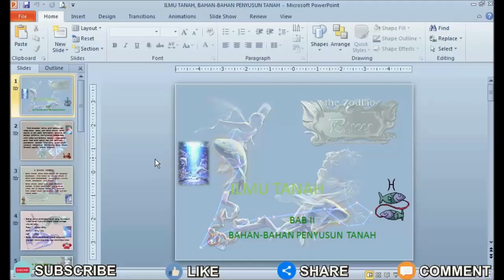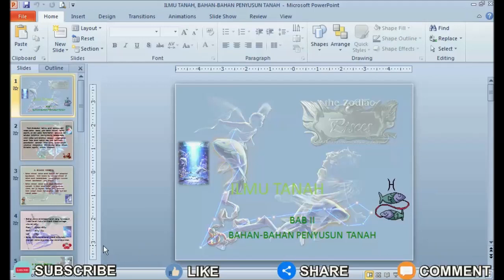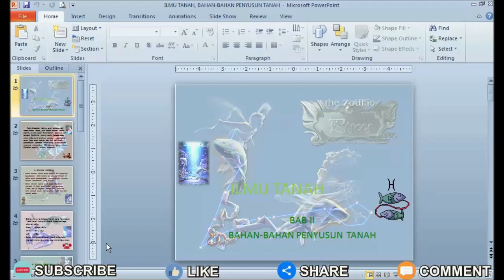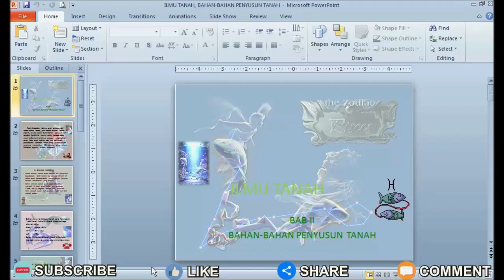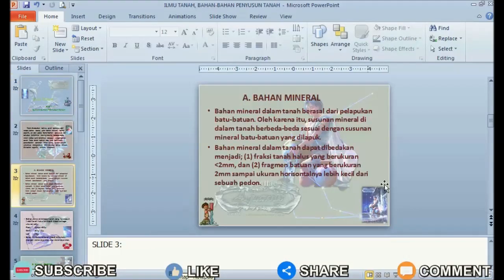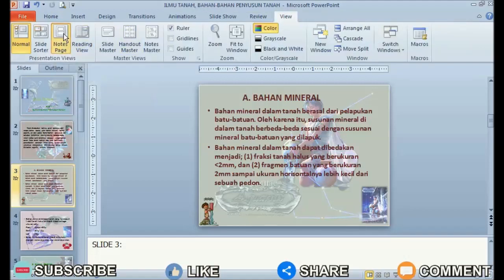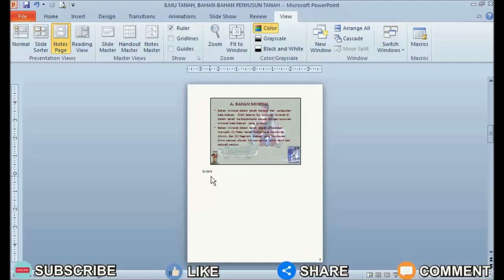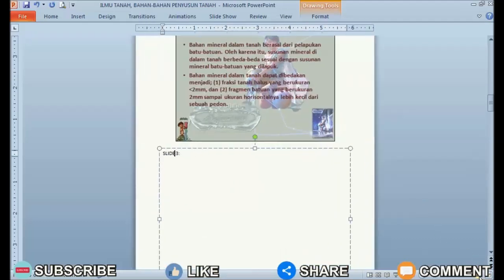How to Display Notes on PowerPoint #13